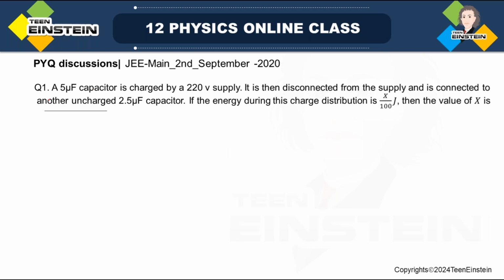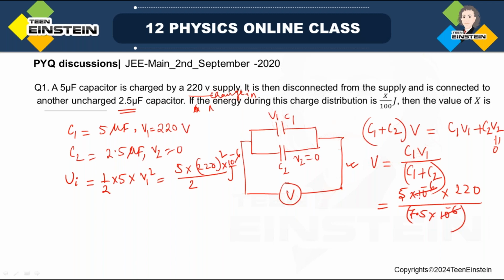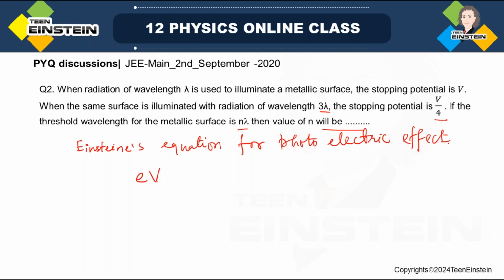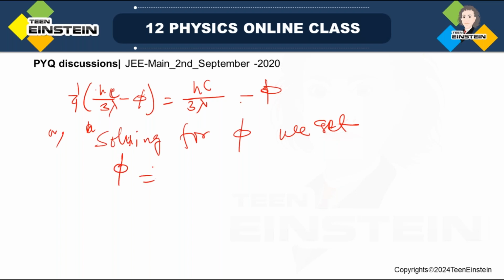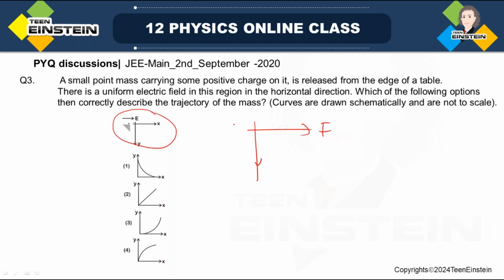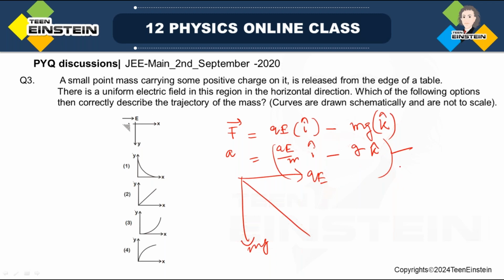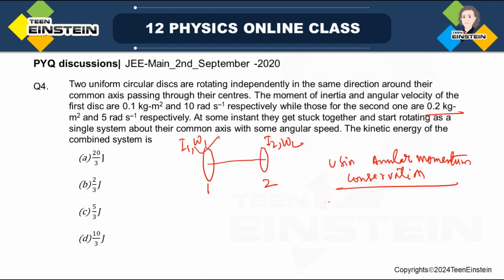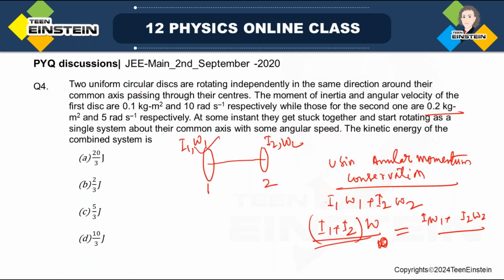TeenEinstein | physics | JEE Mains 2020 pyq with solved questions | IIT-JEE mains pyq discussion 10